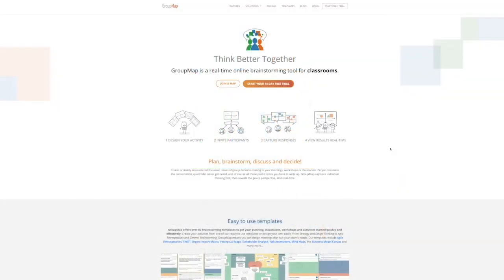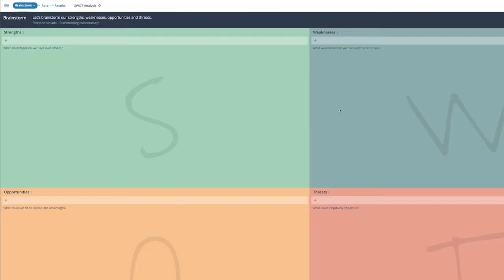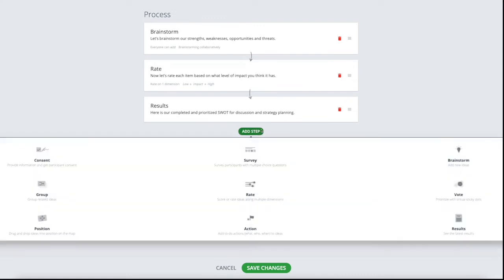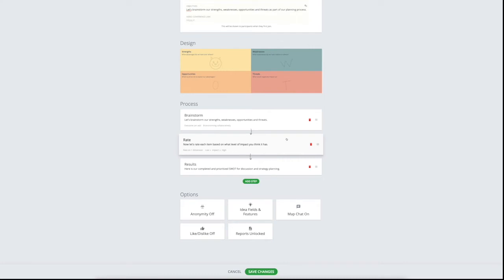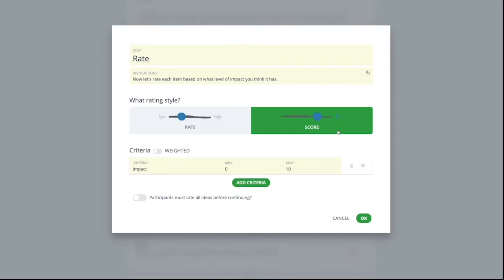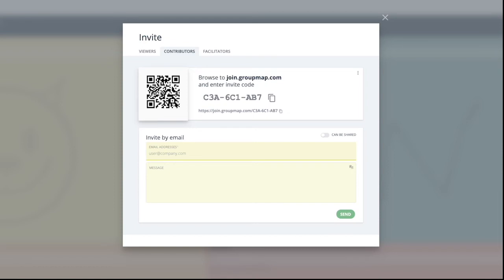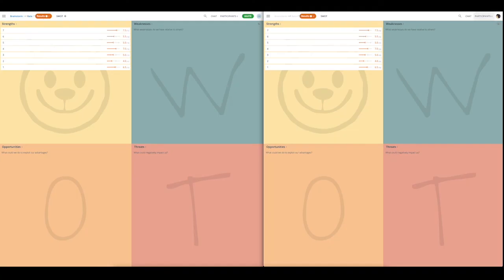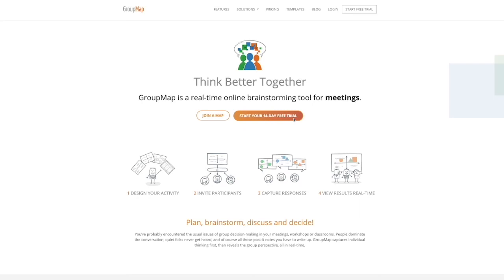Introduction to GroupMap - Run effective meetings and online brainstorming sessions.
GroupMap is an online brainstorming tool that lets you create and customize your template to capture ideas from people in real-time. This lets you run more engaging and effective meetings, workshops and training sessions.

In this introductory video, we'll show you how to:

* Create and customize different brainstorming templates
* See how you can choose different brainstorming styles and formats
* Add additional processes to vote, rate, position, and score ideas
* View results and reports